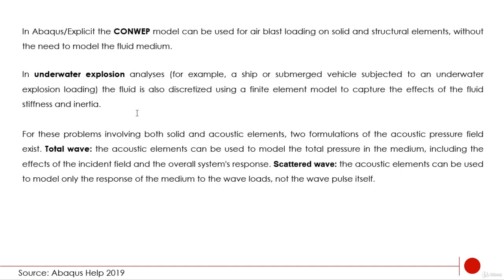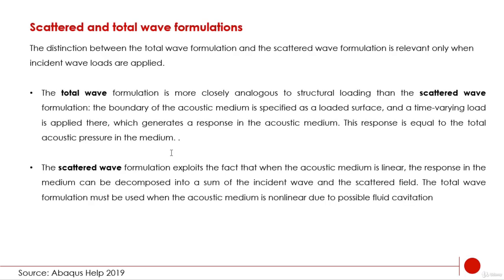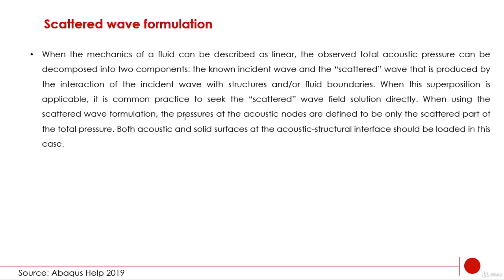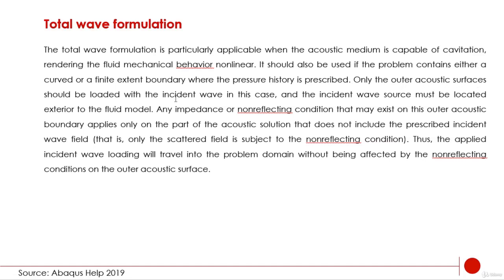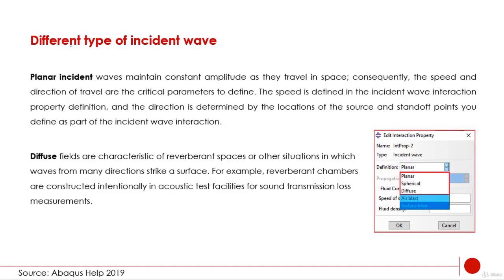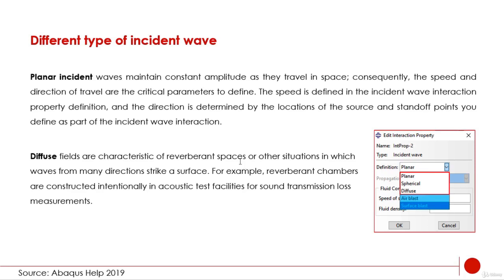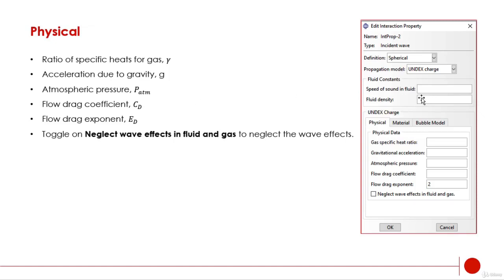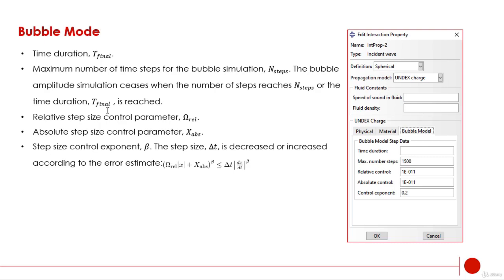2 Theory UNDEX Charge